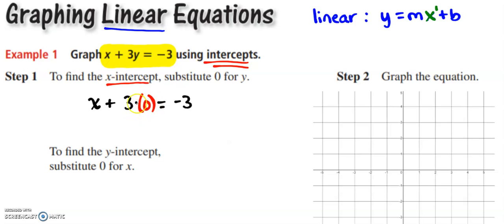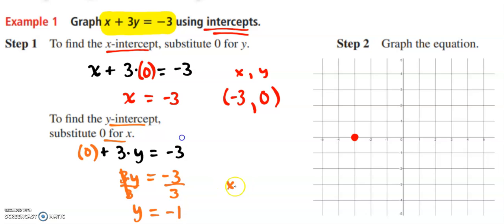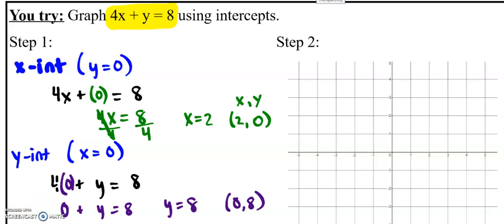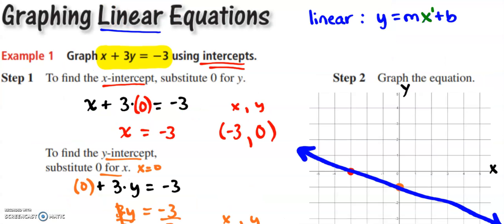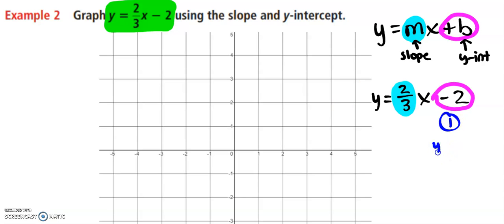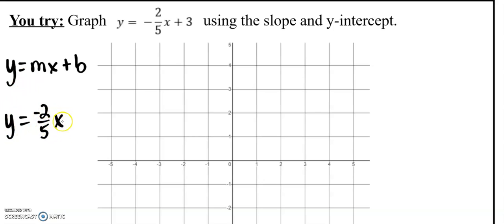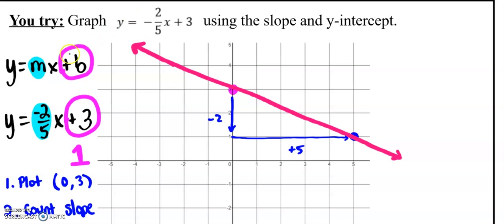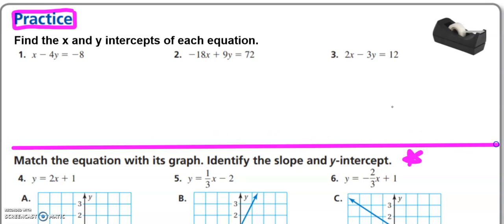Graphing Linear Equations